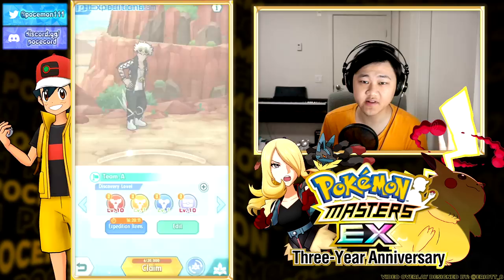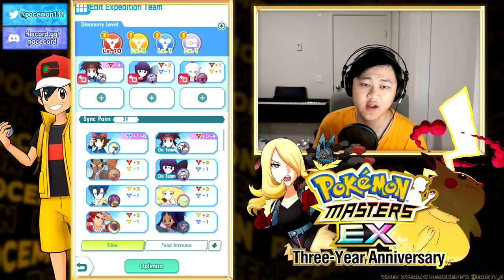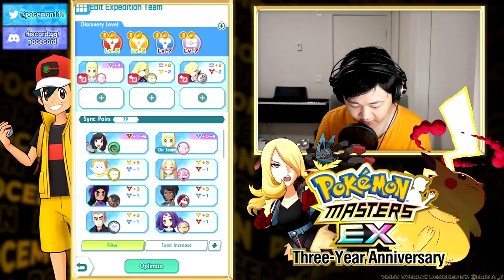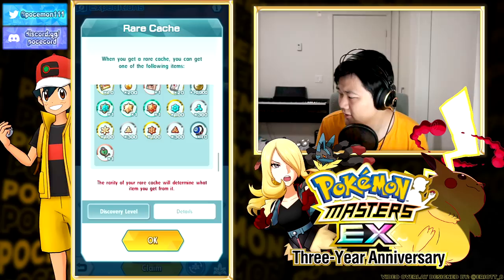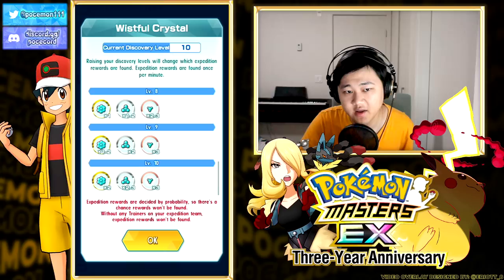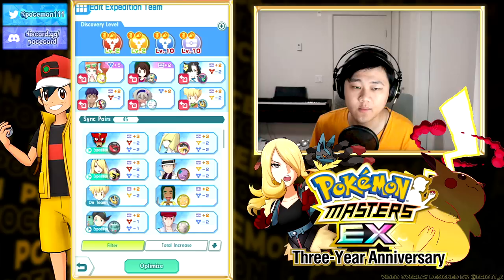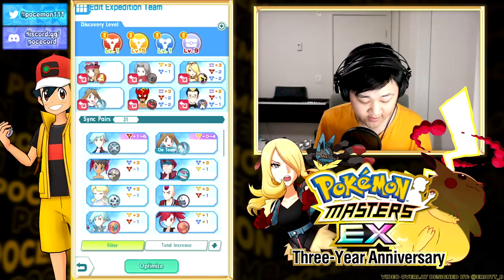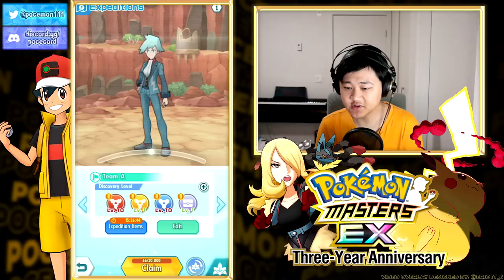From Start To Endgame! Trainer Lodge Expedition Teambuilding Optimization Guide | Pokemon Masters EX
Video Title: From Start To Endgame! Trainer Lodge Expedition Teambuilding Optimization Guide | Pokemon Masters EX

0:00 intro
1:40 How To Get Six Slots Fast
21:43 Endgame 6 Slot Team Comps